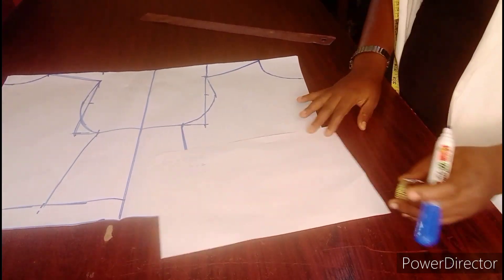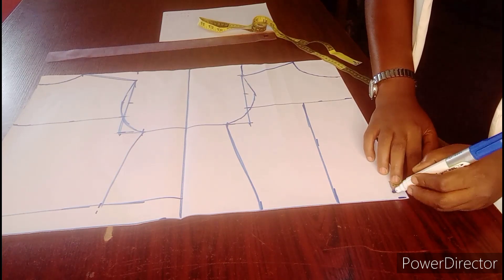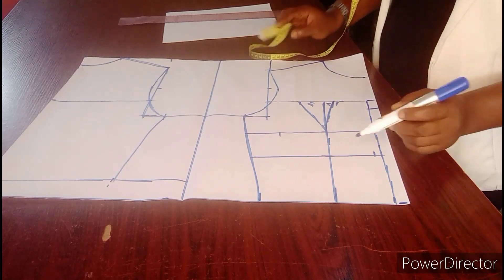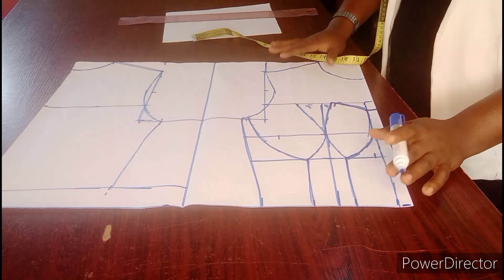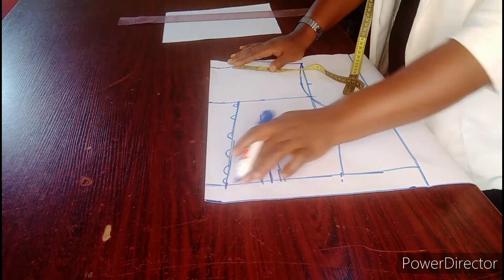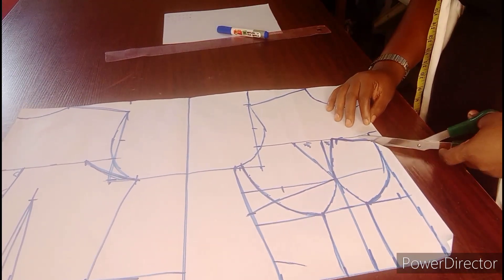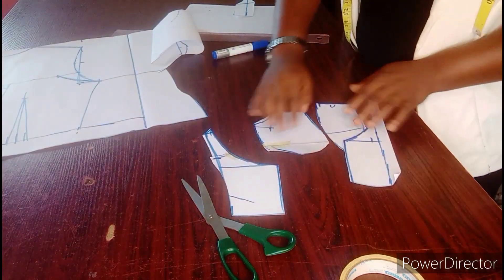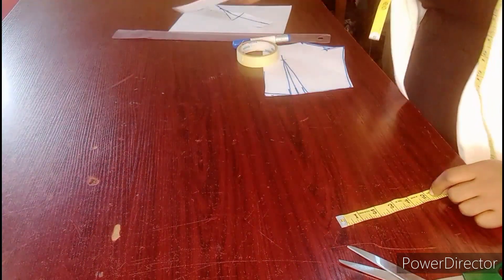how to make a corset, tube tubetop#search